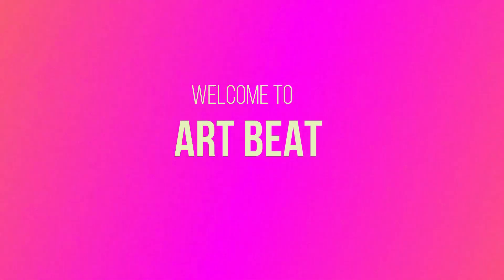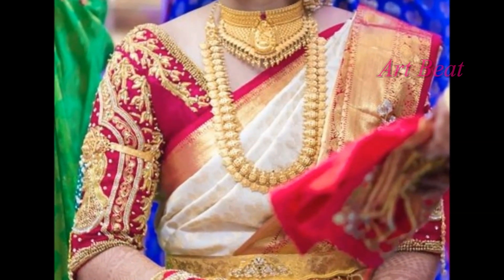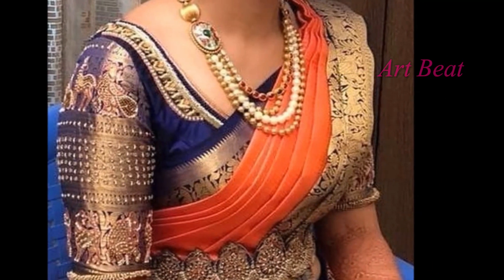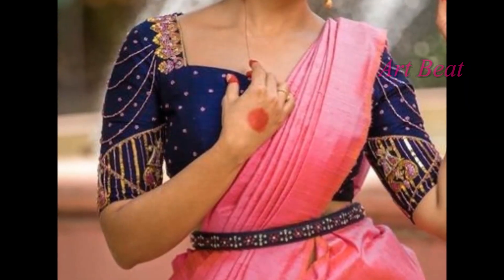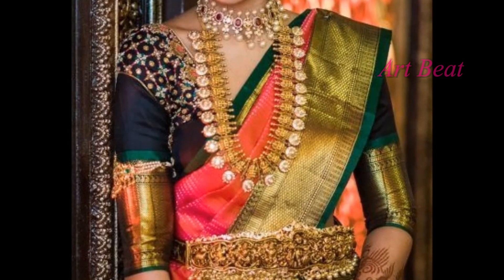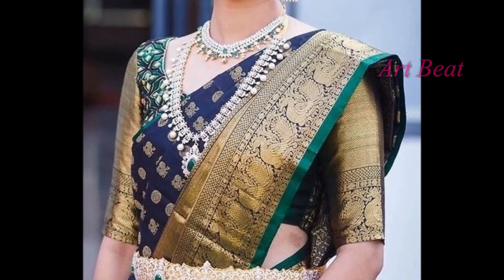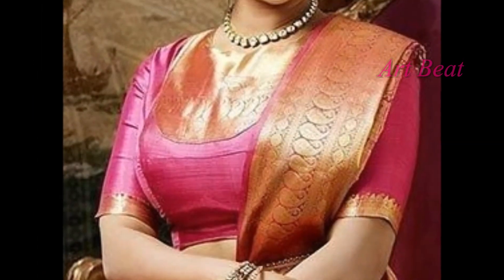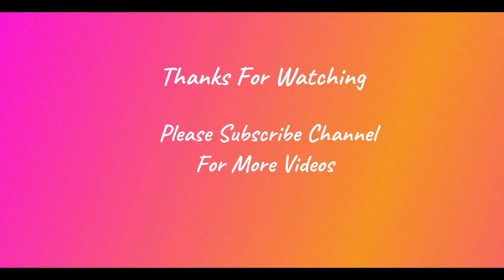Top 25 Most Trending Blouse Designs For Silk Sarees | Amazing Silk Blouse Designs 2022